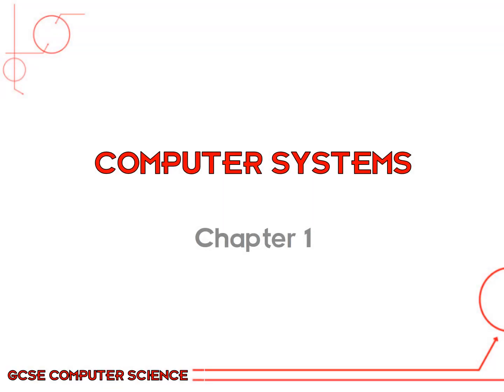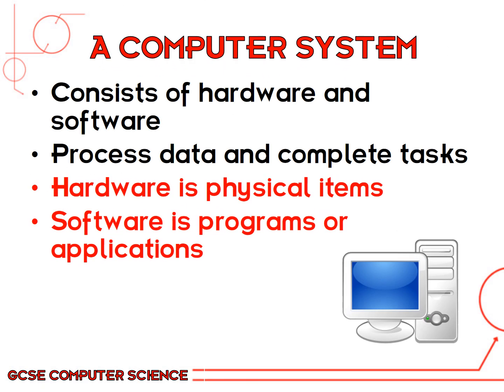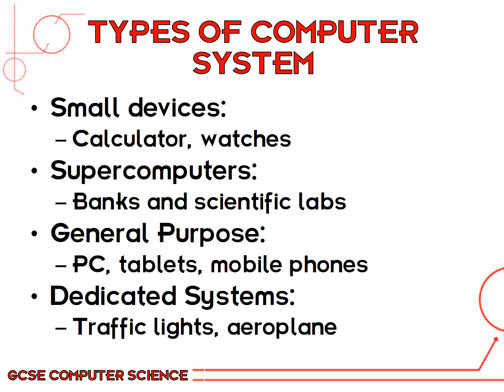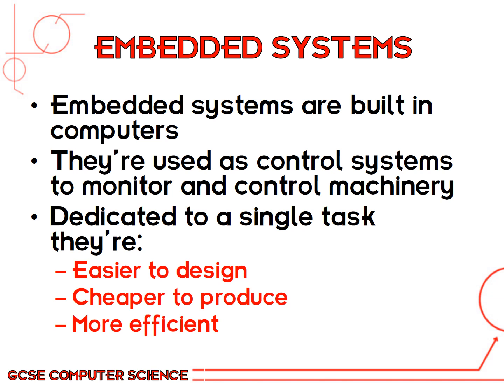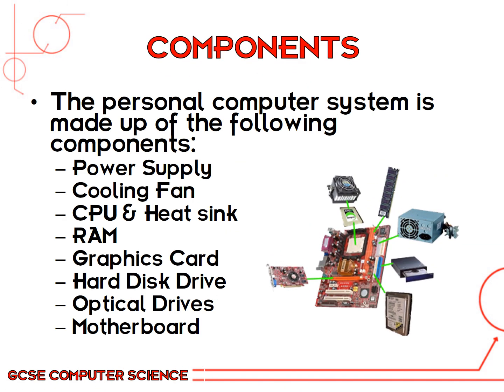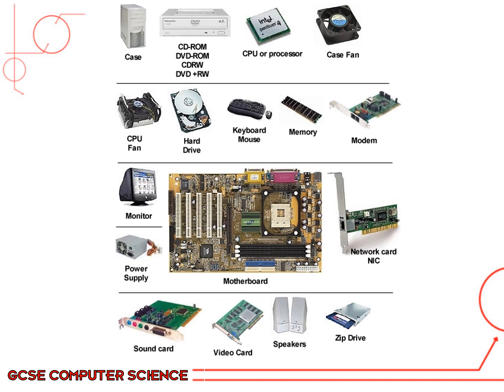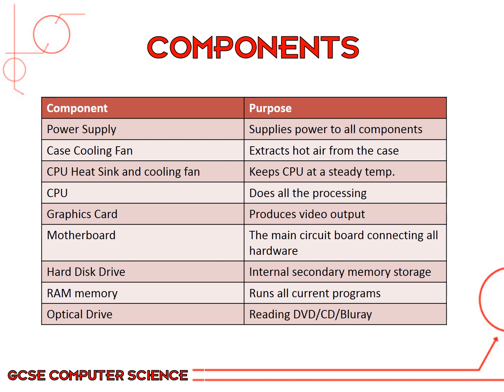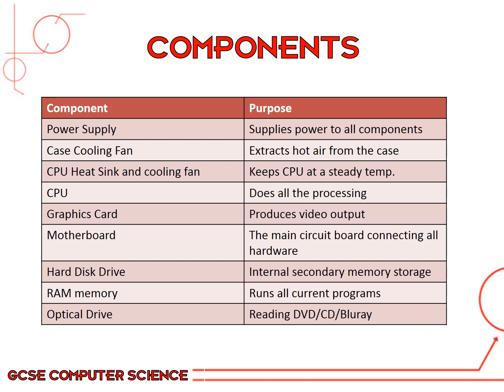Chapter 1 - Computer Systems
Computer systems and embedded systems